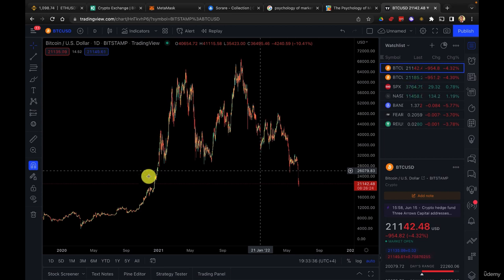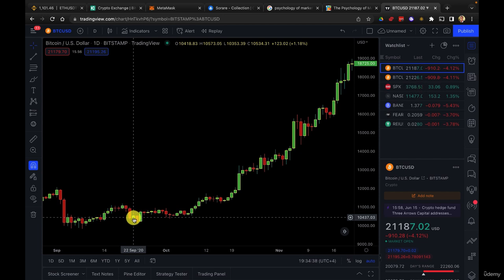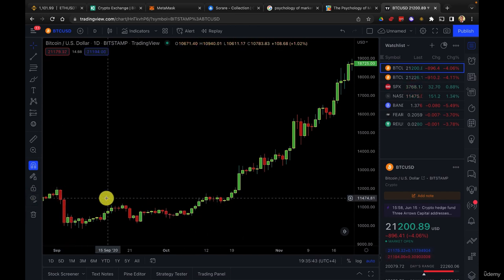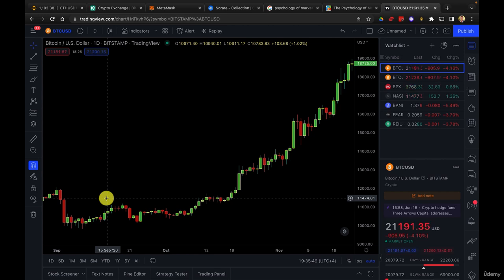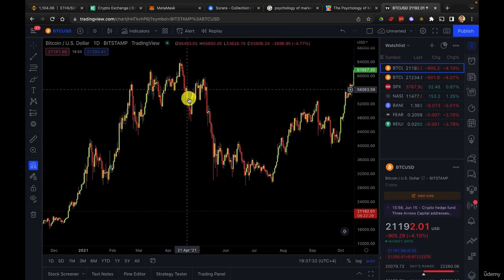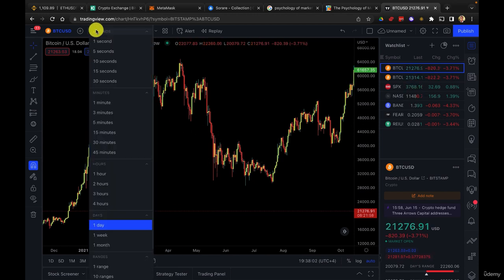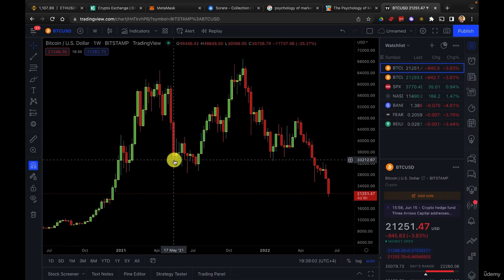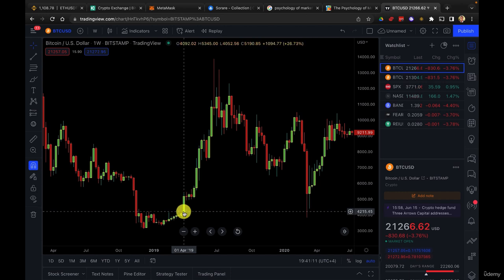14 Technical Analysis 2nd Pillar Structure Double Bottom and Double Top Patterns